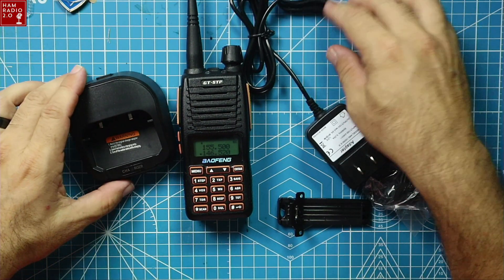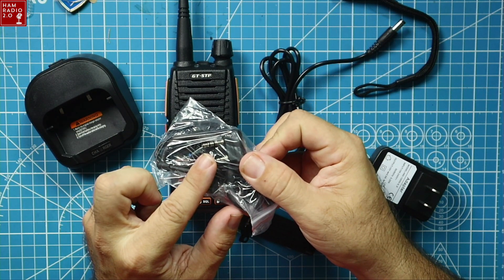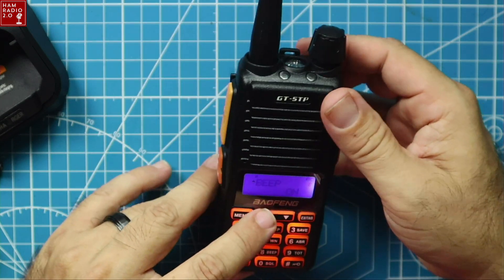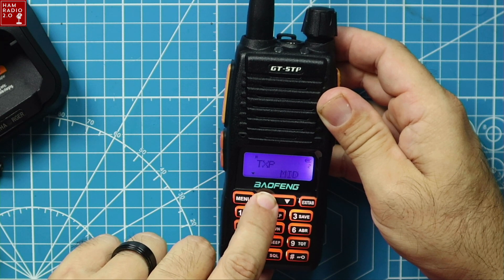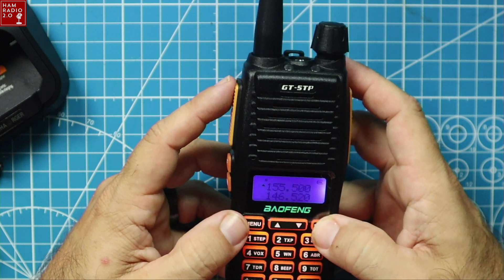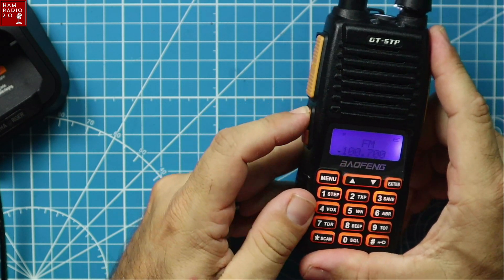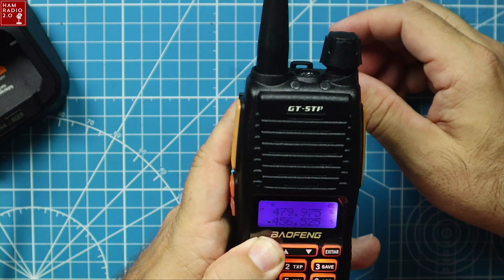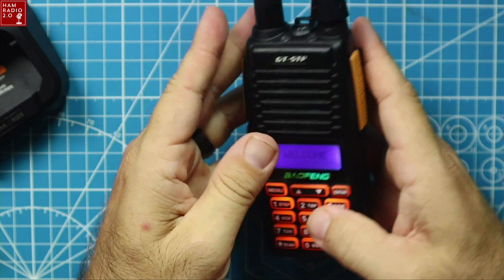Baofeng GT-5TP Dual Band Handheld Ham Radio, Power Testing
Today we test the Baofeng GT-5TP Dual Band Handheld radio.